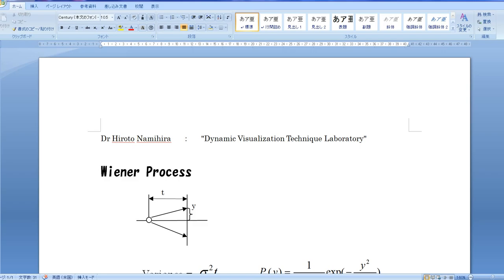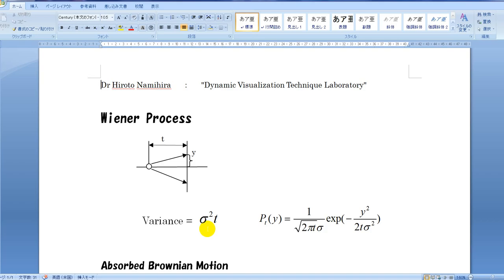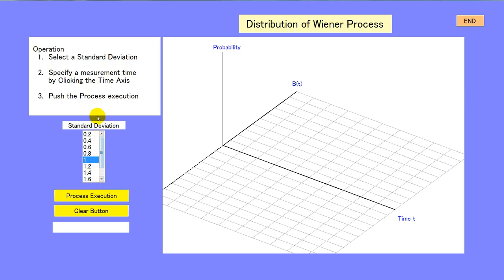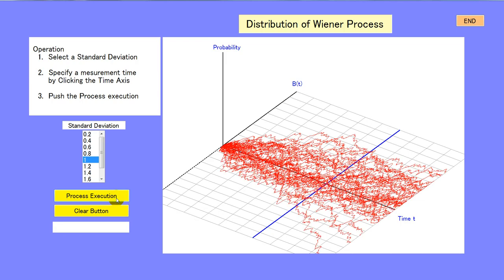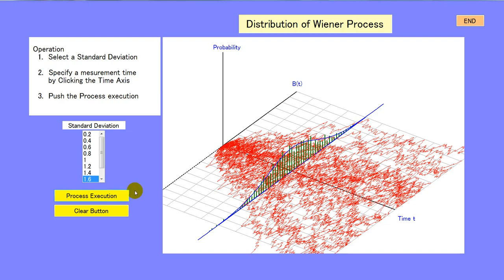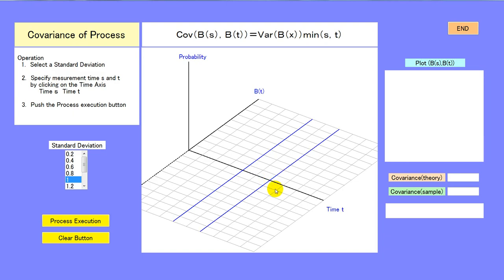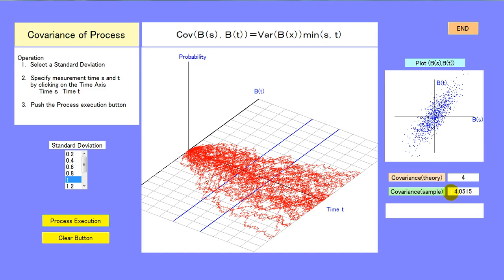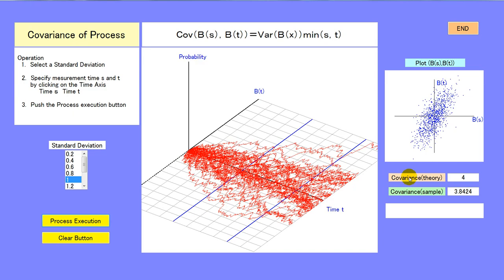Wiener Process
Open the youtube and look up "hiroto namihira". You will find many resembling contents. Check them please.

The essence of Wiener Process is visualized.
We study to visualize the essence of theory for interesting and efficient education. Seeing is believing.